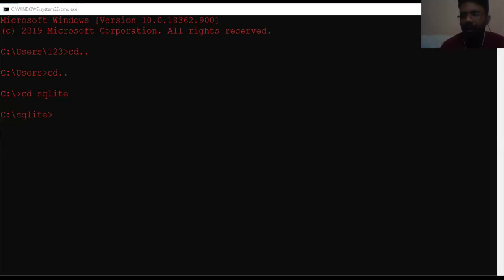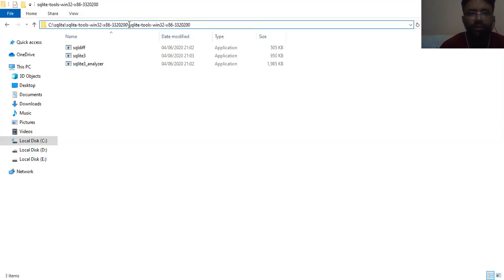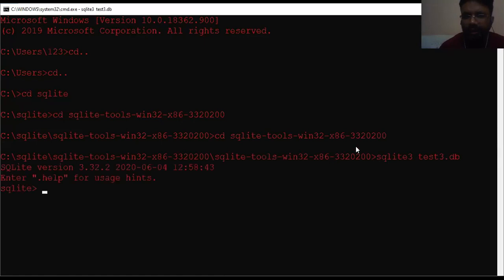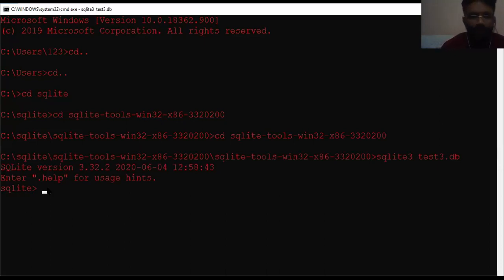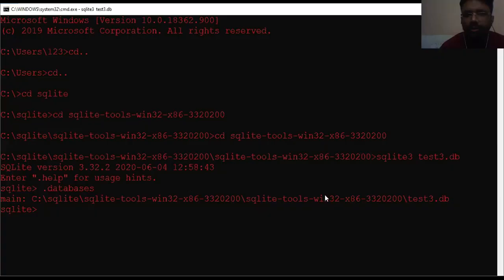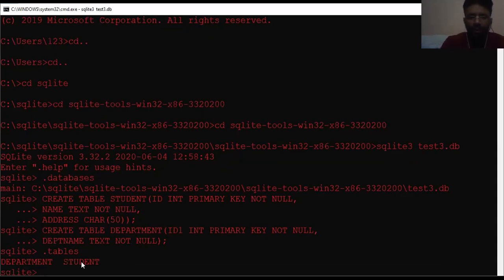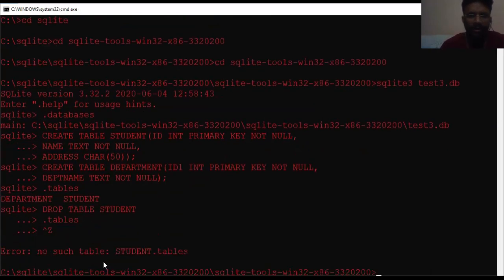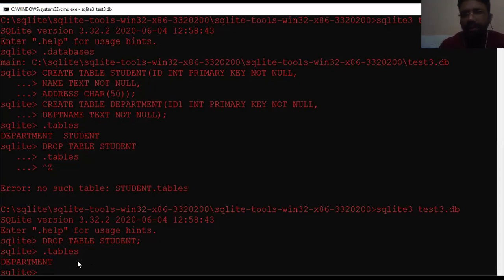SQLite CREATE & DROP Table Commands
Hello everyone,
In this session , I have included SQLite CREATE & DROP Table Commands.